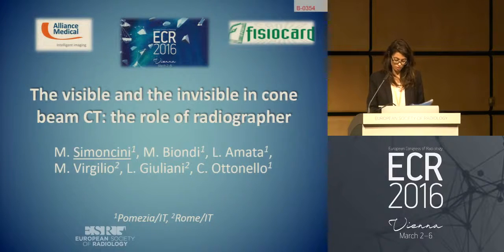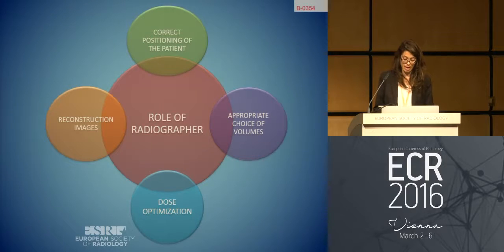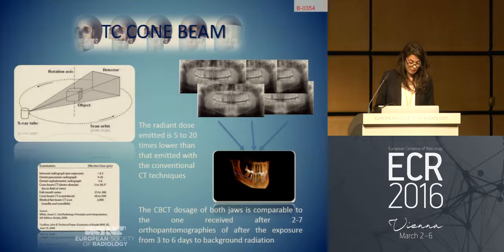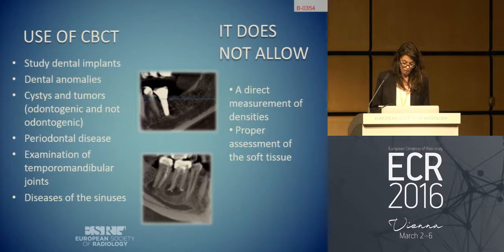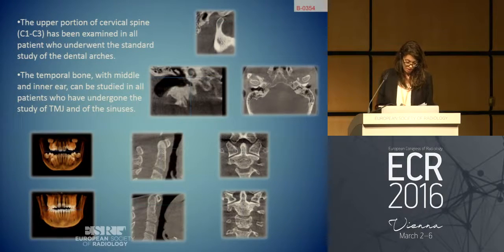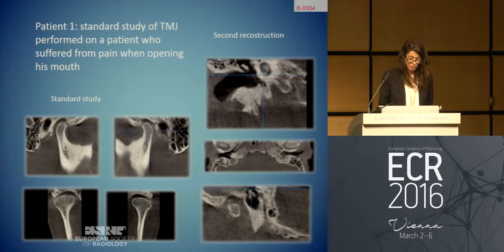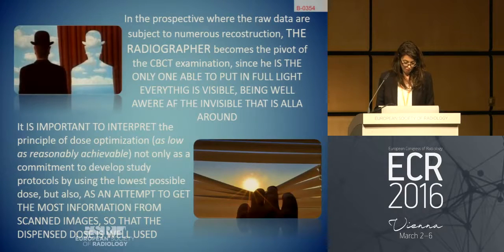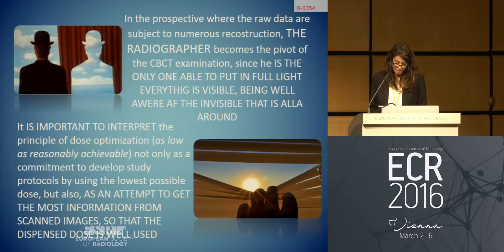ECR 2016 - The visible and the invisible in cone beam CT: the role of radiographer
Purpose: To evaluate the potential of cone beam CT (CBCT) - as used in clinical practice - in the study of collateral (extra-dental, including temporo-mandibular joint, and extra-sinusal) findings.Methods and Materials: We retrospectively studied 30 patients (6 males, 24 females, age 55,8 ± 15,3, mean ± sd) that performed CBCT (Instrumentarium OC 300 MAXIO, Tuusula, Finland-EU), from June to September 2015, by using a simple standard acquisition for dental study (maxilla-mandible, temporomandibular joint) or paranasal sinuses study. After standard reconstructions we performed reconstructions of cervical spine and temporal bone.Results: We visualised upper cervical spine (C1-C3) in all patients performing maxilla-mandible standard study. Temporal bone, with middle and inner ear structures, was correctly visualised in all patients performing temporo-mandibular joint and sinuses standard study.Conclusion: With standard CBCT examination upper cervical spine and temporal bone can be well visualised, with low radiation dose compared to multislice-CT and with a single dose administration (simultaneous study of dental and extra-dental structures). Moreover cervical study is performed in a more physiological - but uncomfortable - standing position. Unfortunately, the small field of view does not allow more extensive studies. Moreover, CBCT density values seem to be not unreliable, since they are affected by patient position in CBCT unit machine; this condition could limit or not allow a correct tissue characterisation.